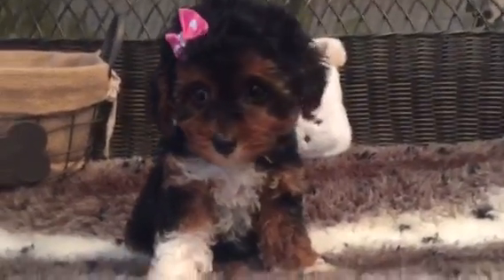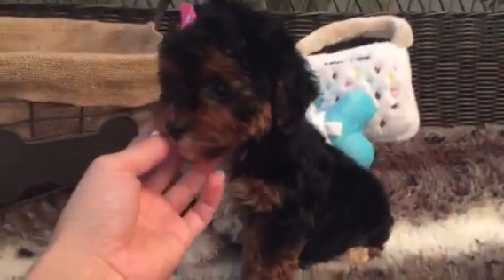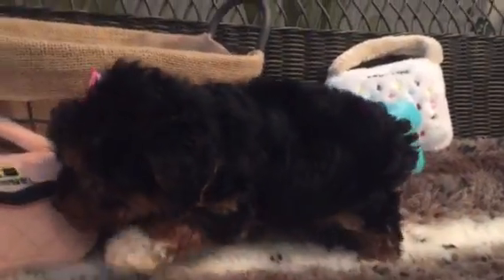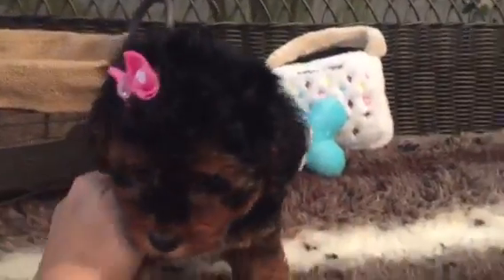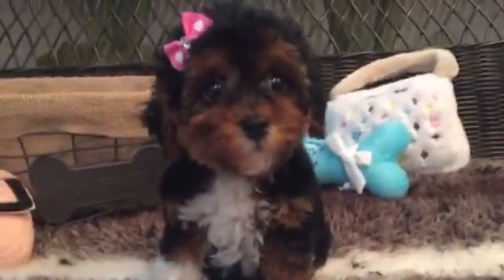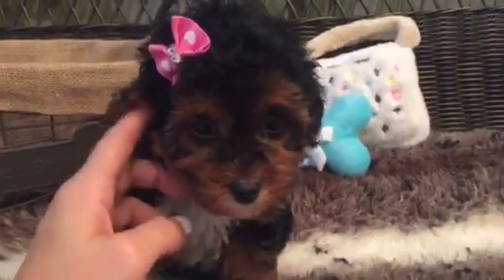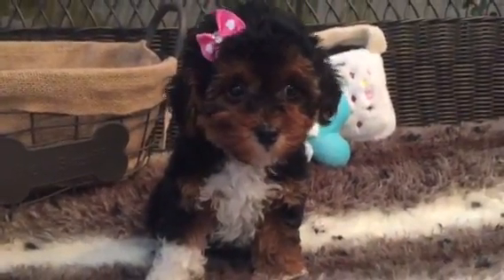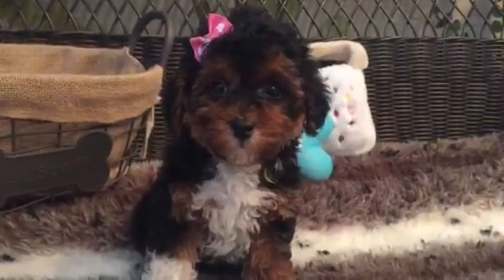Itty bitty, pocket size Maltipoo baby girl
If you are in need for a pick me up, a Maltipoo is just what the doctor ordered. When you look square into the eyes of one, you just know that he  she is an intelligent clown. You will be smiling within minutes of entering the front door after a hard day’s work. Maltipoos love to mock play around you.